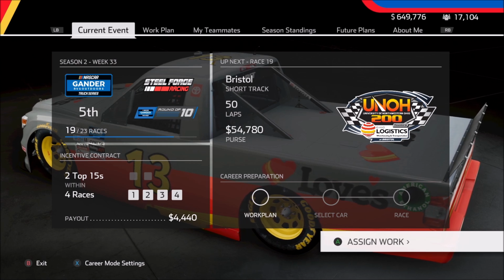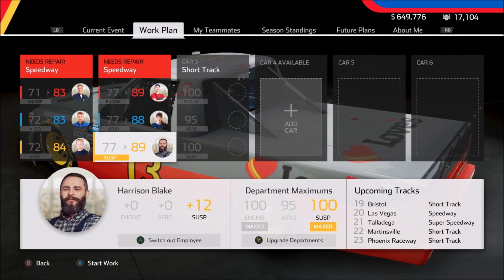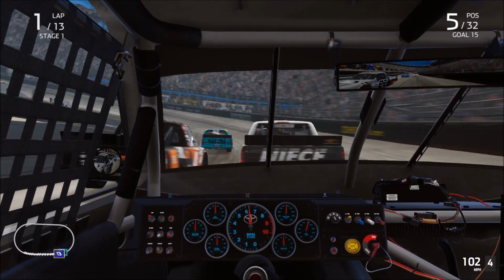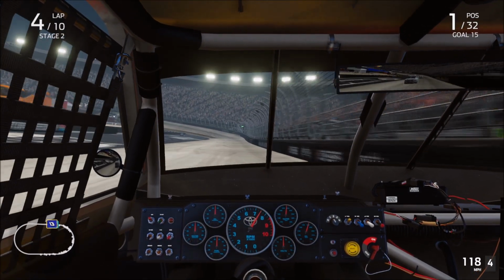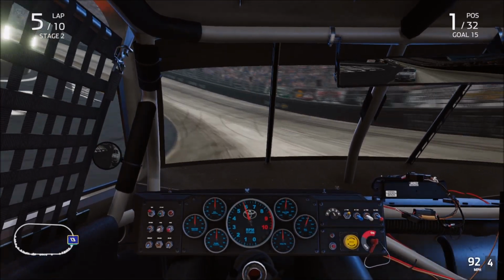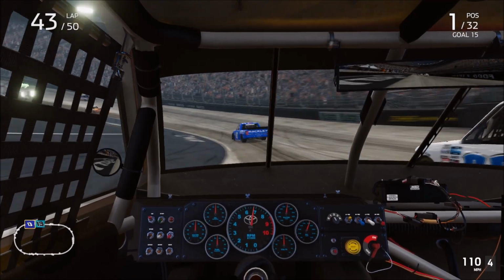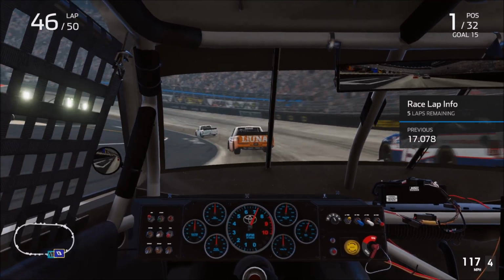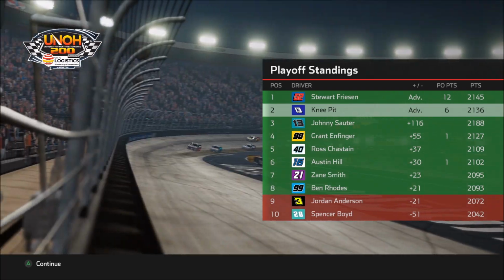NASCAR Heat 5 Career Mode Gameplay - Truck Playoffs Round of 10 Finale at Bristol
Today's NASCAR Heat 5 Career Mode Gameplay features racing at Bristol in the Trucks. This is the final race in the Round of 10 and we're looking to move into the Round of 8.

NASCAR Heat 5, the official video game of the world’s most popular stockcar racing series, puts you behind the wheel of these incredible racing machines and challenges you to become the 2020 NASCAR Cup Series champion.

Features all the official teams, drivers and cars from the three NASCAR National Series as well as the Xtreme Dirt Tour, racing on 39 authentic tracks. The immersive Career is complemented by Quick Race, a new Test Session mode and multiplayer, both online and split screen.

To take the win in NASCAR Heat 5 you have to Refuse to Lose!

· Introducing Test Session Mode – practice without AI, adjust your setup, and refine your race craft
· Deeper career mode statistics – track your performance more accurately, such as average finish, average start
· Race online for the ultimate challenge against up to 39 other drivers
· Take part in the eNASCAR Heat Pro League for the chance to drive for one of the official NASCAR teams!
· Full car set up options allow you to refine the car to suit the circuit and your racing style

PRE-ORDER BONUSES!
Pre-Order NASCAR Heat 5 now and receive a free Career Booster pack, $125,000 of in-game cash to build your own team, and extra Sunoco paint schemes.
The optional Career Booster means you will receive a contract offer from a higher tier team in whichever series you choose to begin your career. Additionally, the in-game cash will kick start the creation of your own team.

GOLD EDITION BONUSES!
Celebrate the career of NASCAR Hall of Famer Tony Stewart with the Gold Edition of NASCAR Heat 5.
Gold Edition players will have Tony as an option for the in-game spotter, an exclusive Career contract offer from Stewart-Haas Racing, classic Tony Stewart paint schemes, the NASCAR Heat 5 Season Pass (four DLC packs) and in-game cash to kick start your own team